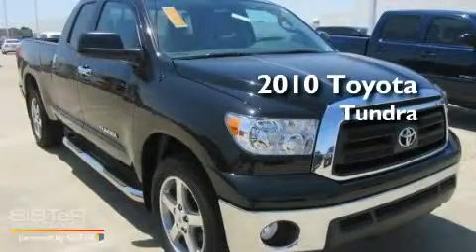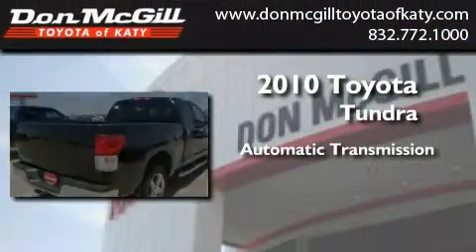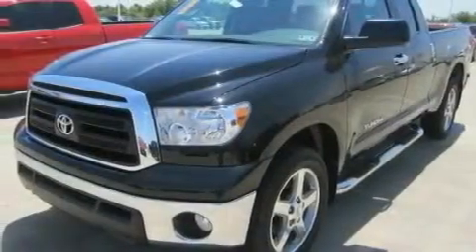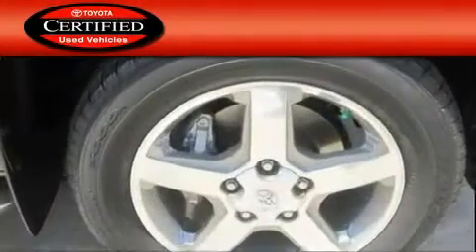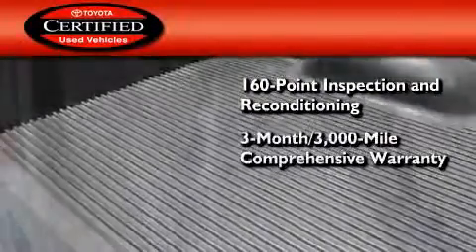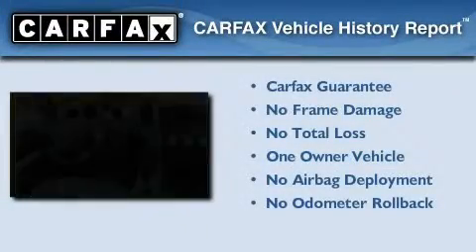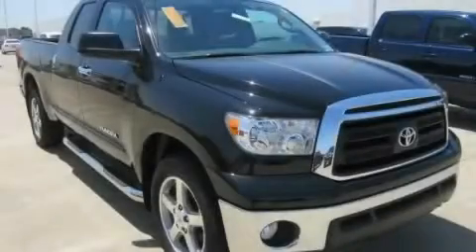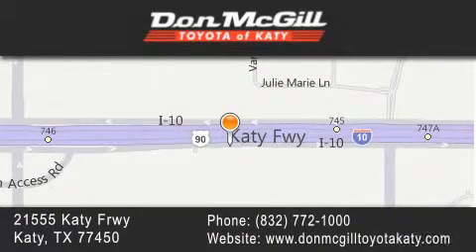2010 Toyota Tundra 2WD Katy TX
Year : 2010
 Make : Toyota
 Model : Tundra 2WD
 Engine : 8 Cyl.
 Trans . : Automatic
 Exterior : BLACK
 Miles : 17,734
 Interior : GRAPHITE
 Stock : K49076

 2010 Toyota Tundra 2WD Katy TX